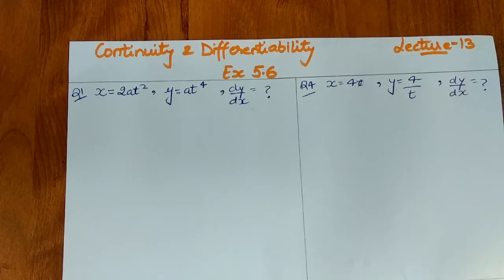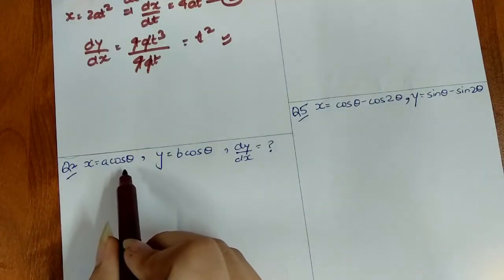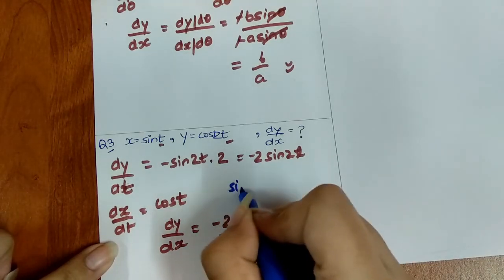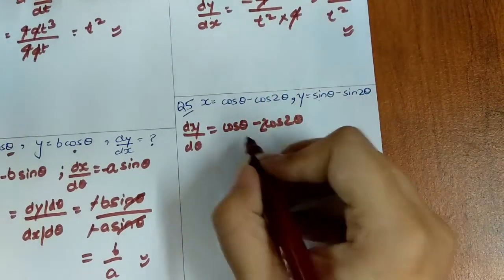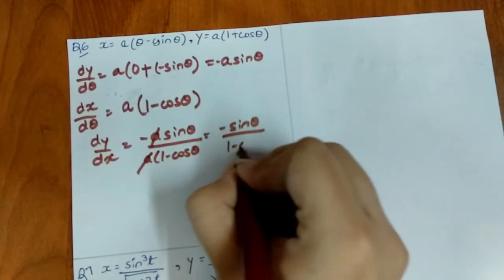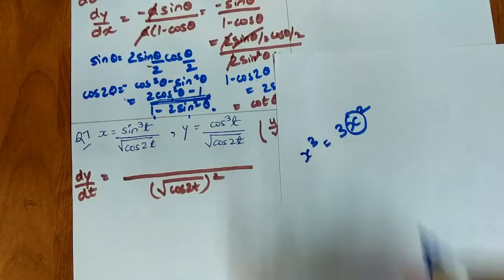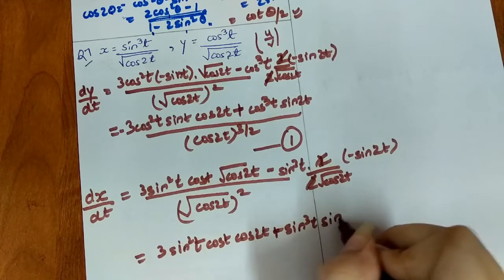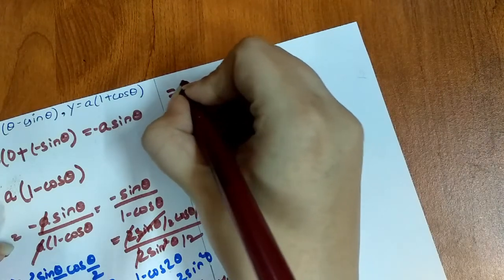Class 12 Chapter-5 Continuity & Differentiability | Ex 5.6 (Complete) | Lecture 13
Continuity and Differentiability  Lecture 13: Ex 5.6 (Complete) by KA Classes